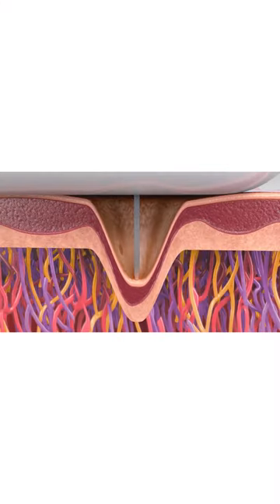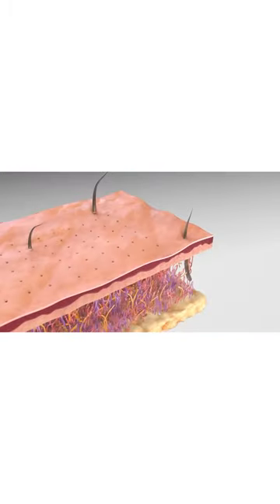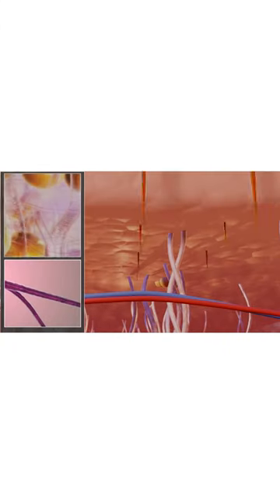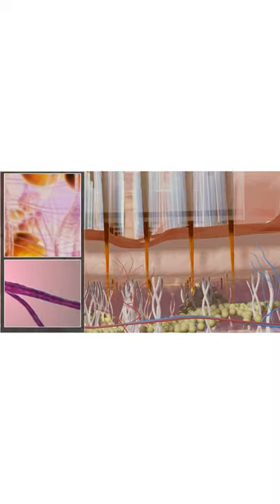Dr. Ajay Rana unveils the science behind MNRF treatment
Dr. Ajay Rana unveils the science behind MNRF treatment! 🧬✨ Using advanced regenerative techniques, MNRF activates your body’s cellular repair mechanisms, stimulating tissue regeneration from within.